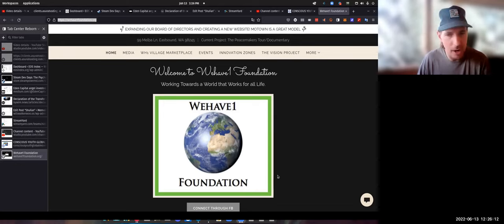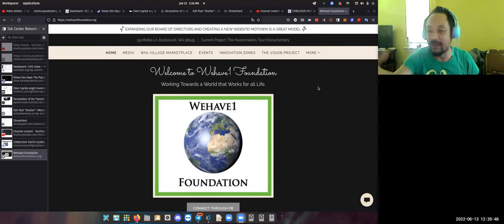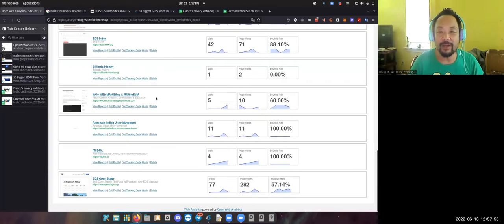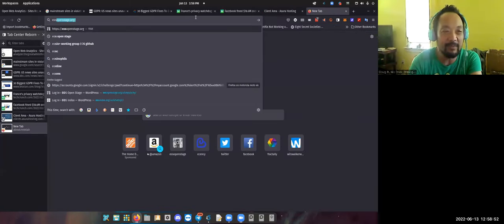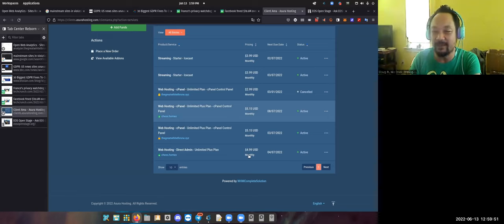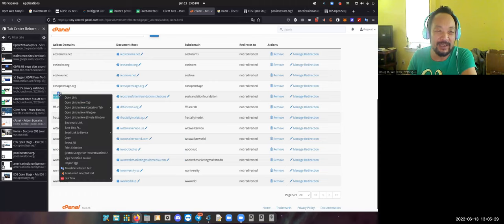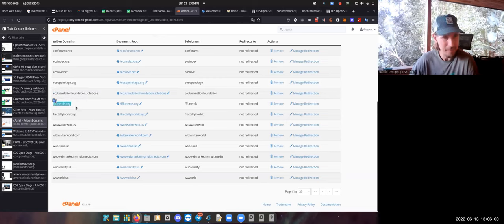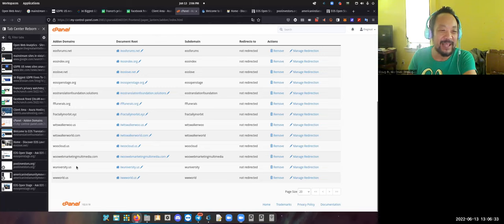ancient wisdom meaningfulness collides with psychonaut's philosophizing about real-world impact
Doug Wu & Duane Phillippi hold a freestyle pow-wow after Duane's induction on to the EOS Translation Foundation Team.